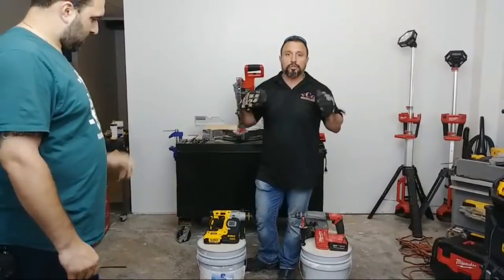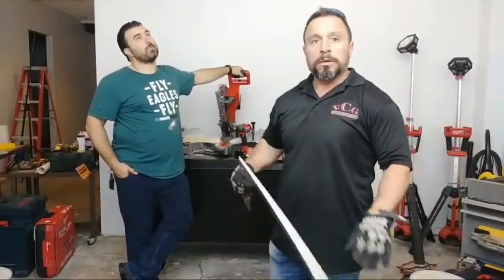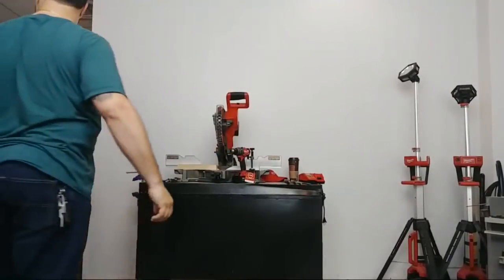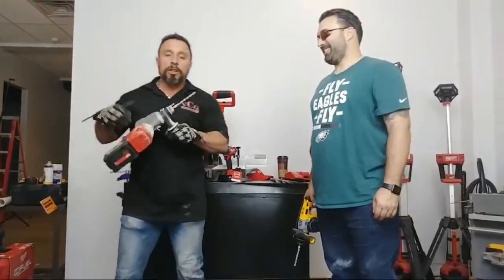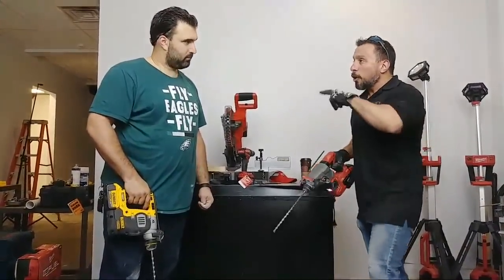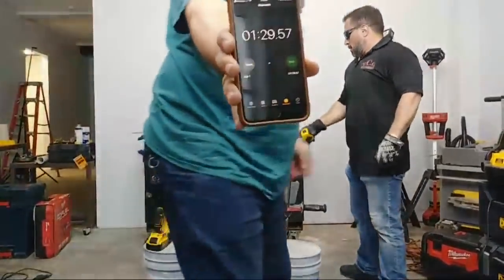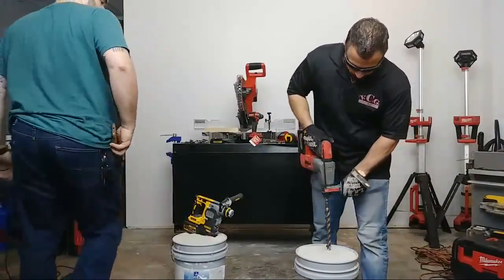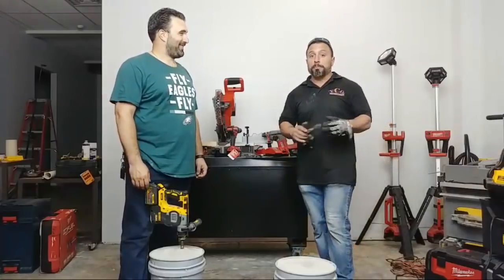SDS Rotary Hammer Drill Comparison - Milwaukee VS Dewalt!